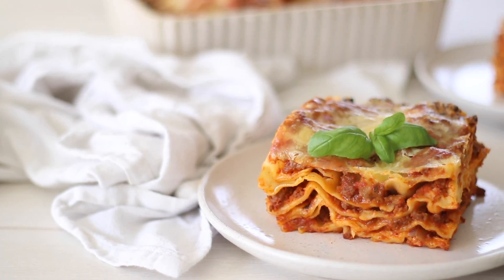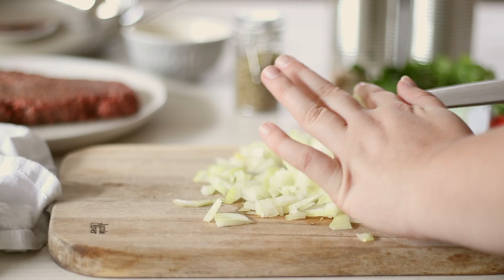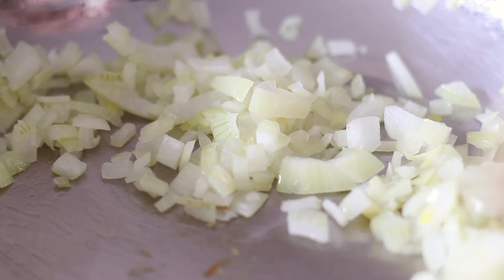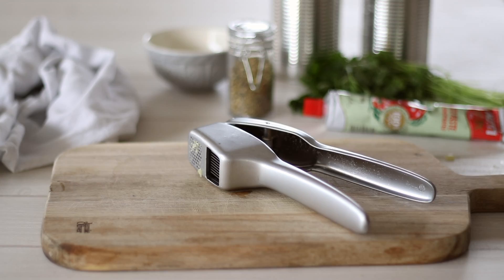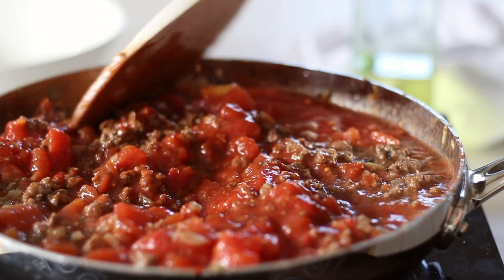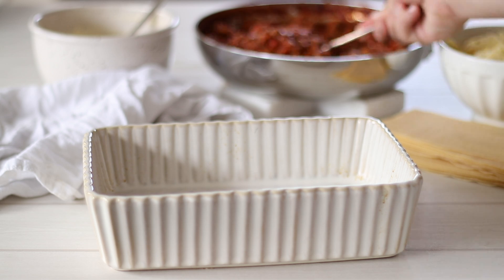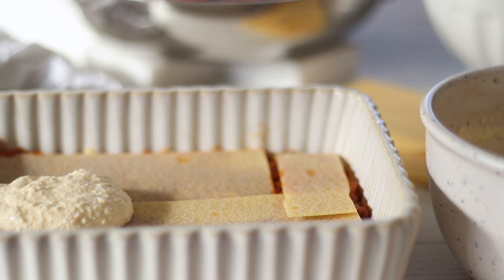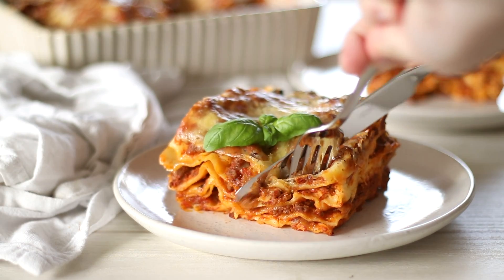Lasagna Recipe | Recipes by Carina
I'm sharing with you how to make Lasagna. This beef Lasagna Recipe is a favourite with layers of pasta, creamy ricotta cheese and meat sauce!

If you would like to learn how to make Lasagna then just follow this  easy Lasagna Recipe.

ABOUT

Chopping Board
Chefs Knife
Baking Dish

BEEF LASAGNA RECIPE

Ingredients

1 Medium Onion
1 Tbsp Oil
2 Garlic Cloves
500g | 1 Pound Ground Beef
1 tsp Salt
1 tsp Pepper
1 tsp Oregano
⅓ Cup Tomoto Paste
2 400g | 14 oz Tins of Crushed Tomatoes
250g | 9oz Ricotta Cheese
1 Egg
⅓ Cup shredded Parmesan Cheese
½ tsp Salt
¼ tsp Nutmeg
Lasagne Sheets
1 Cup shredded Mozzarella Cheese

Instructions

Finely dice the onion and cook for a few minutes over medium heat in a heavy based frypan with the tablespoon of oil.
Crush the garlic cloves using a garlic press and add to the frypan and cook for a further few minutes.
Add the ground beef to the frypan, breaking it up into pieces with a woodenspoon and cook over high heat until browned.
Season with salt and pepper and add the oregano.
Add the tomato paste and tinned tomatoes to the frypan and mix to combine. Simmer the sauce over low heat for minimum of 30 minutes but ideally 3-4 hours.
To make the ricotta cheese part of the lasagna, add the ricotta cheese, egg, parmesan cheese, salt and nutmeg to a small bowl and mix to combine. Set to the side.
To assemble the lasagne add half of a cup of meat sauce to a 25x20cm or 10x8 inch baking dish.
Cover the meat sauce with lasagne sheets then ⅓ of the ricotta cheese mixture, ¼ of the mozzarella cheese, and a cup of meat sauce. Continue this process 3 times for 3 complete layers.
For the final layer add lasagne sheets to cover, add the remaining meat sauce and spread out evenly and top with the remaining ¼ of the mozzarella
Bake the lasagna in a 180C | 350F oven for 40-50 minutes or until bubbling and golden brown.
Leave to cool for 10-15 minutes before slicing and serving.